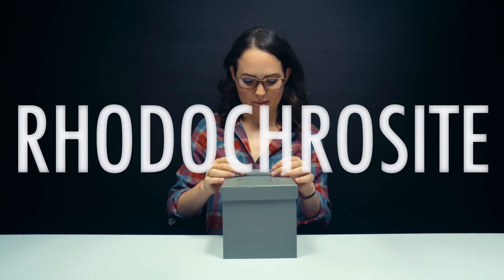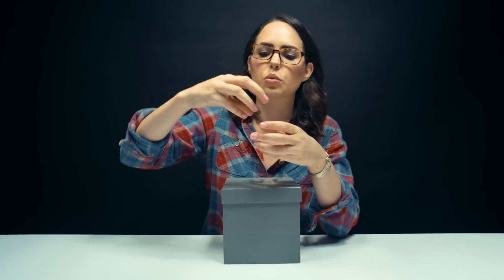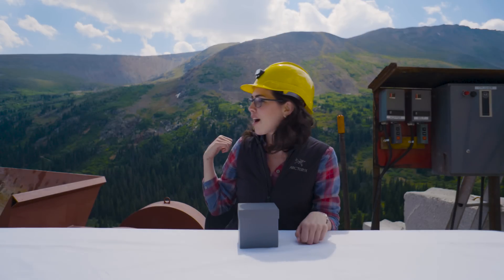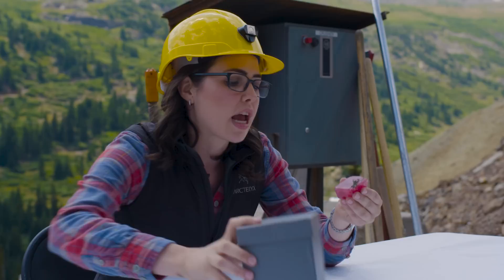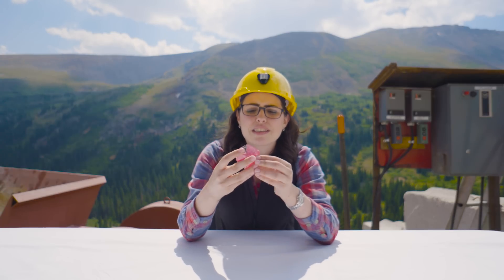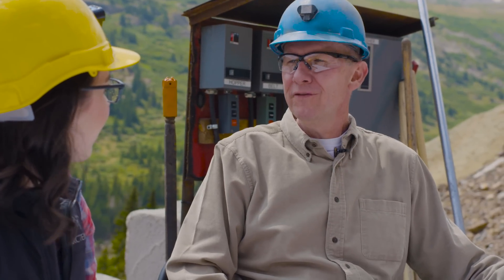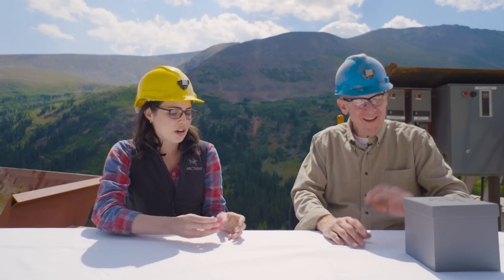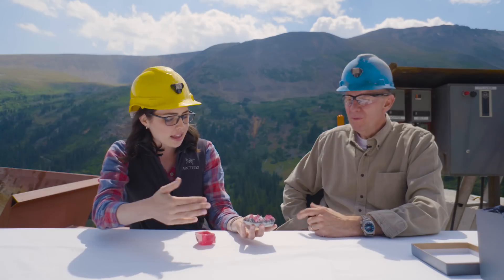Unboxing at a Rhodochrosite Mine!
On this week's unboxing, Natalie trades out the black background & white table for the Colorado Mountains at a Rhodochrosite Mine! Natalie is joined by Bryan, a Geologist, who gives a brief history of the mine and how Rhodochrosite was found by early prospectors!